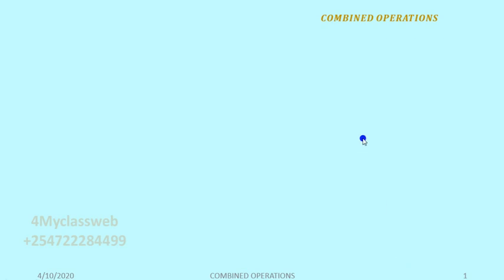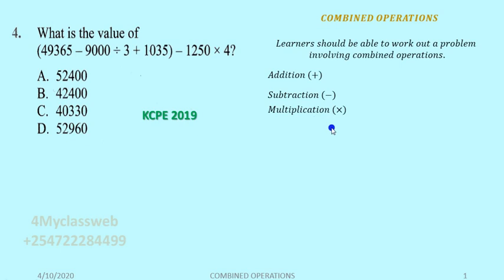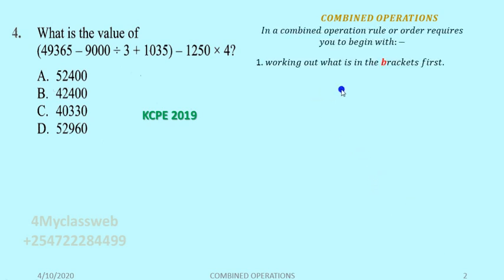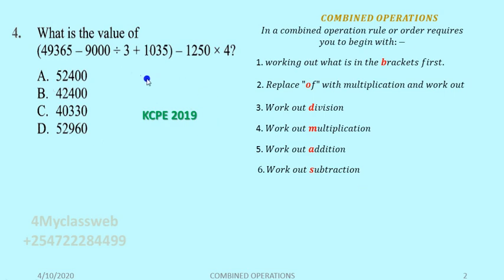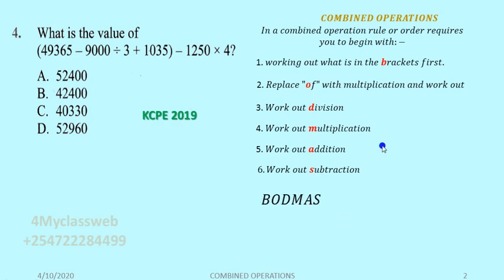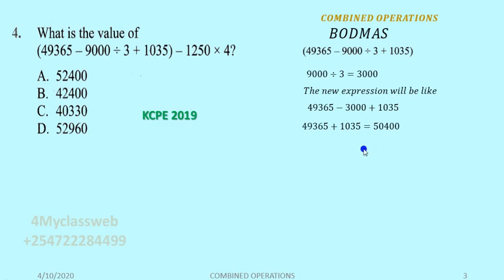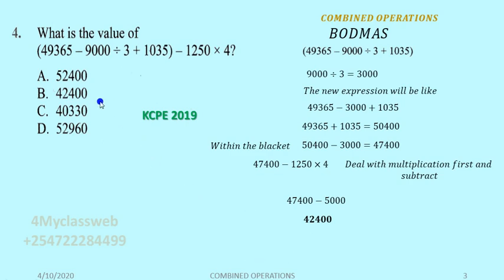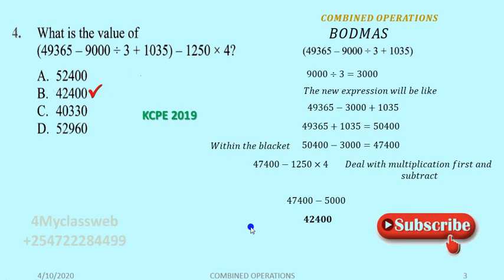Combined operations KCPE2019 qn no 4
Learning outcome: Learners should be able to work out a problem involving combined operations:
For any suggestions or comment, use the number on the screen.
4Myclasweb is bridging the gap created by the out brake of corona virus.
Everybody is supposed to adhere the guidelines given by the government and the Ministry of health.